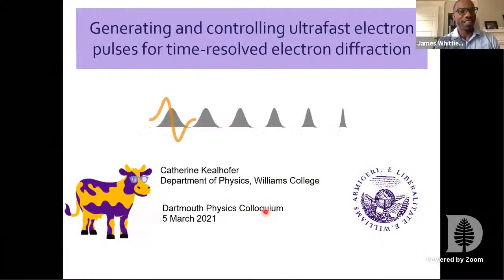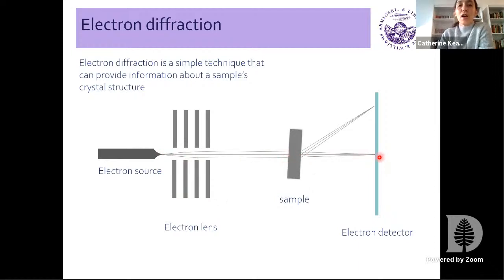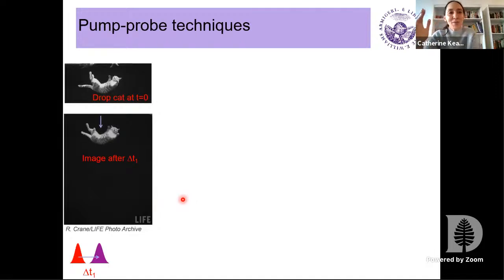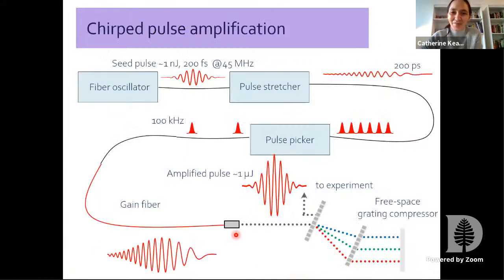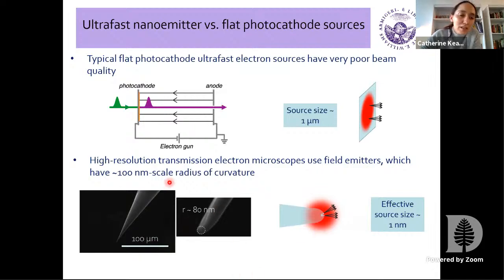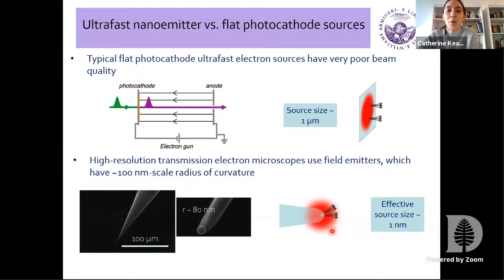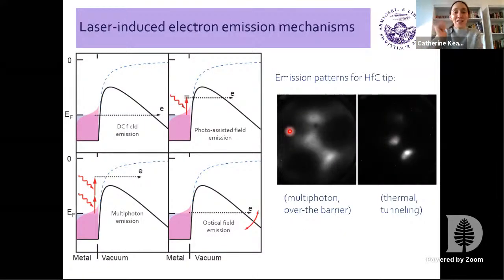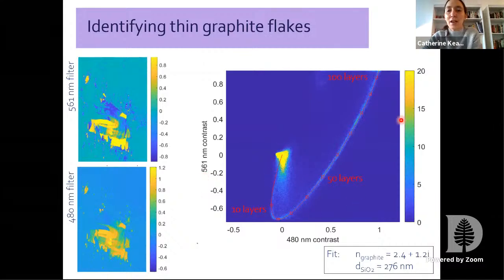Dartmouth Physics and Astronomy Colloquium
Generating and Controlling Ultrafast Electron Pulses for Time-Resolved Electron Diffraction - Catherine Kealhofer
Williams College

- Ultrafast electron diffraction (UED) is a powerful technique that lets us measure the positions of atoms in a crystal as they evolve during chemical and physical transformations.  These measurements can give insight into how materials work on a microscopic level as well as guide the design of devices that respond on fast timescales.  For some time, the best-available time resolution in UED hovered around 100 femtoseconds, just shy of the 10 fs resolution required to see the fastest atomic motions.  In my talk, I’ll explain how ultrafast electron diffraction works and why it’s challenging to break the 100-fs resolution barrier.  I’ll explain some techniques for temporally compressing electron pulses, and I’ll present progress towards building an ultrafast electron diffraction apparatus at Williams College.